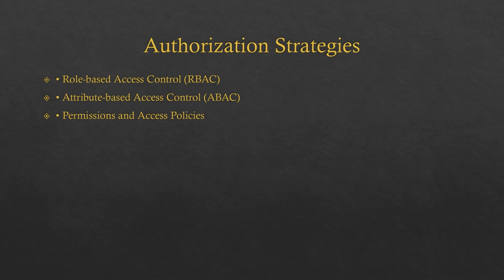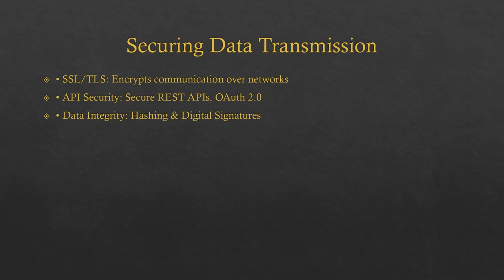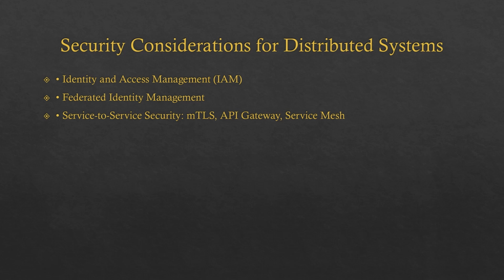Essential Security Considerations in High-Level Design for Systems | Day 21